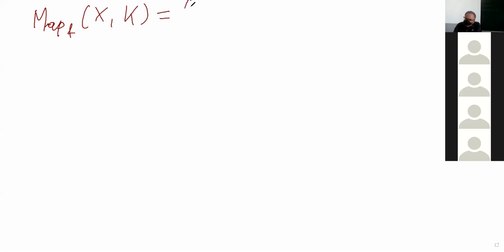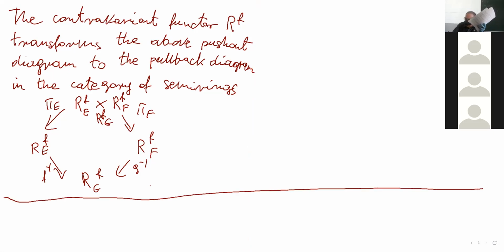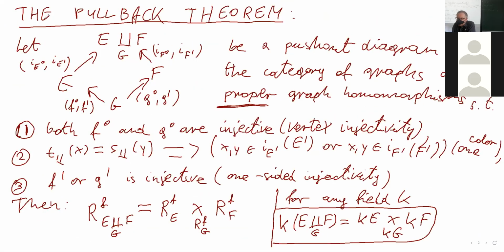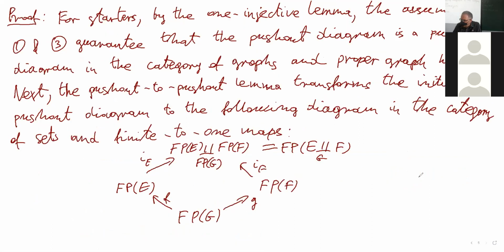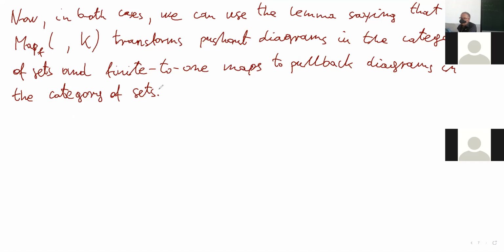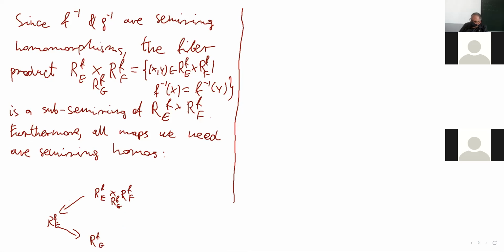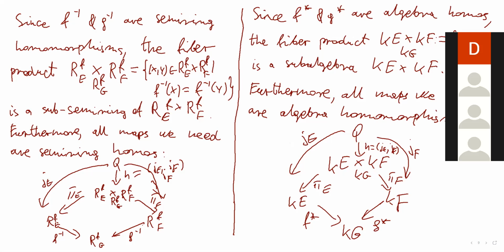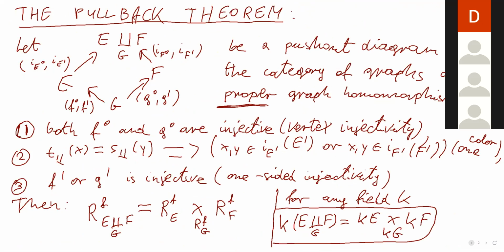7 June 2021